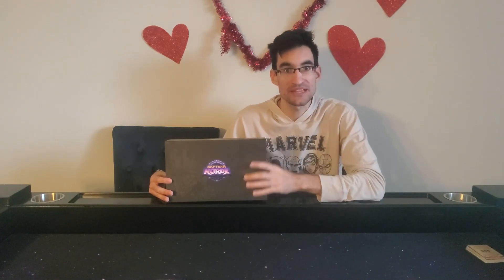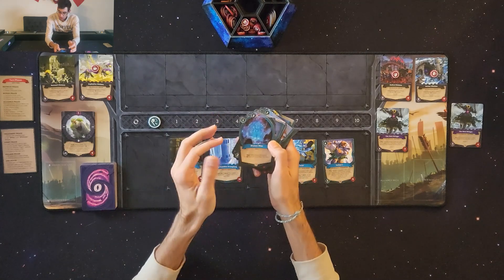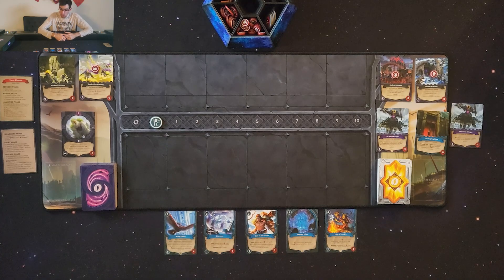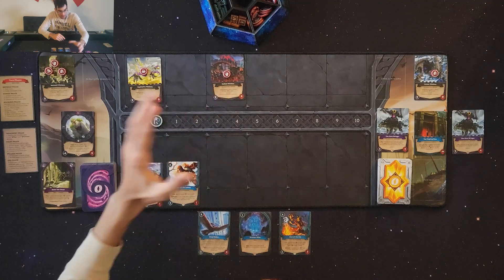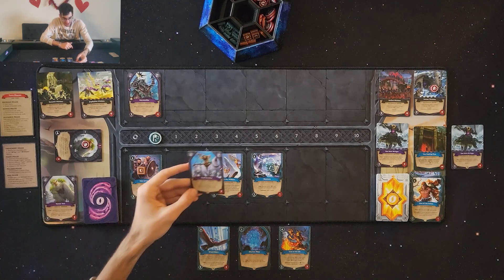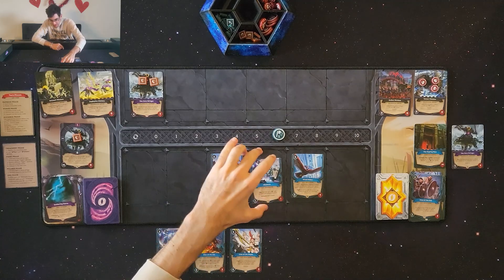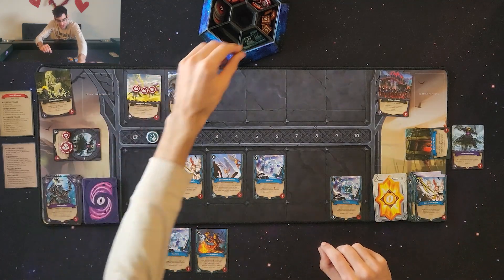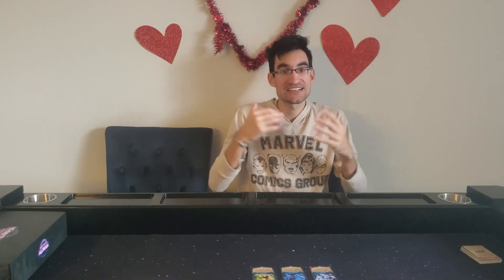Skytear Horde Solo Playthrough I Solo Saturday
If you're looking for a good solo playthrough of the new kickstarter game, Skytear Horde from @SkytearGames then be sure to check out this video! I'll share with you everything you need to know of how to get setup, what cards to use and how to build your deck! This video is everything you need to tackle this new game on your own!

- TimeStamps -
0:00 Intro
0:30 Setup
10:30 Gameplay Begins
42:48 First Impressions
43:24 Outro

Designers: Giacomo Neri, Riccardo Neri
Artist: Riccardo Parmeggiani
Publishers: Skytear Games, Czacha Games, GoKids 玩樂小子, Pendragon Game Studio

Skytear Horde is a solo and cooperative card game inspired by tower defense video games. Waves of monsters will siege your castle all the while a sea of minions will pillage all your resources. Choose a legendary hero to rally the troops, defend the walls, and defeat the Outsider. Now go and fight, for the alliance!

The core gameplay of Skytear Horde is the combat between waves of monsters and your hero and troops defending the castle. If you played card battlers like Hearthstone or KeyForge, you will find yourself at home.

You lose if your castle is destroyed or if your deck runs out of cards. On the other hand, to win it will not be enough to “just survive” the horde. You will have to find the resources to leave the castle and tear down the gates that are spawning the waves of monsters.